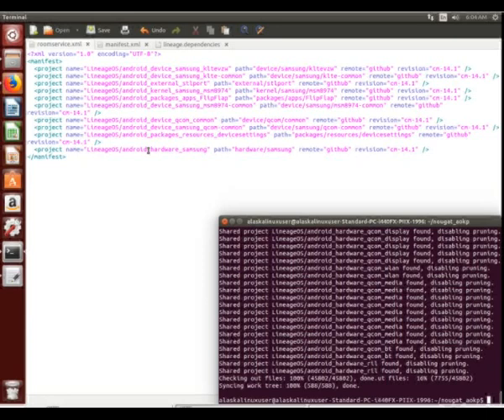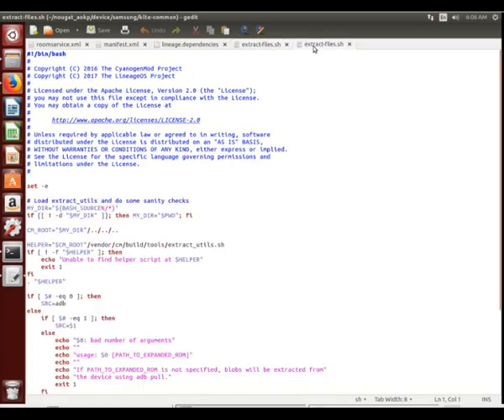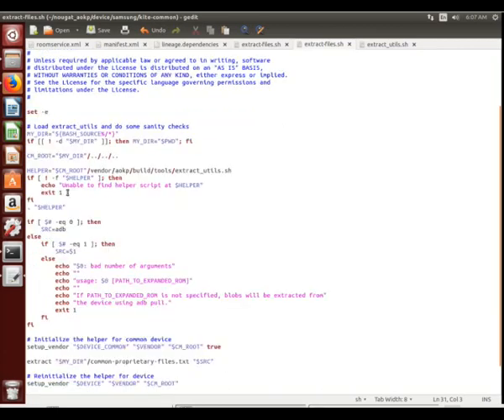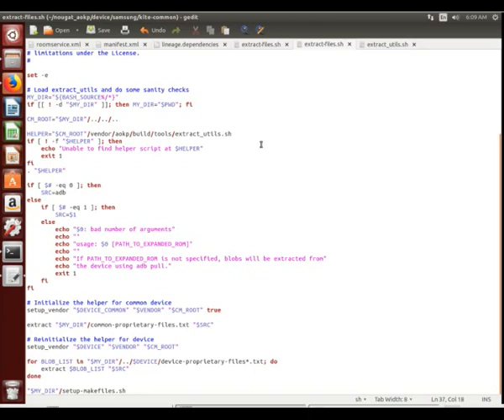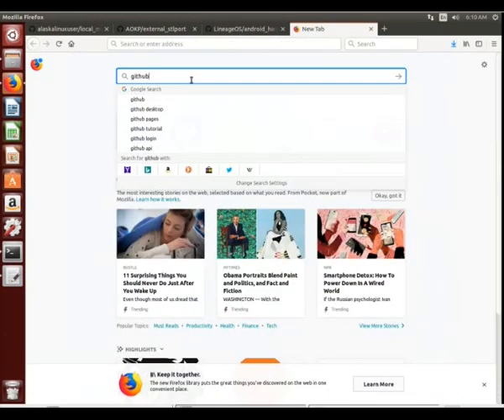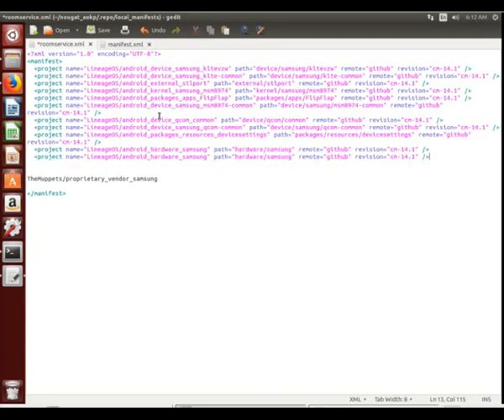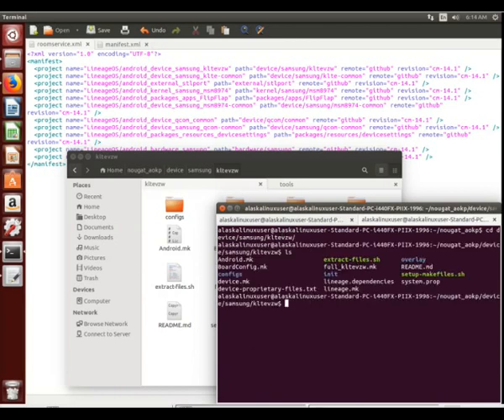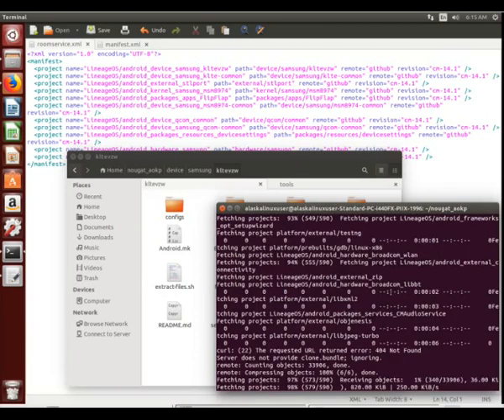AOKP: Getting Vendor Files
AOKP: Getting Vendor Files while making Android custom ROMs and Kernels.